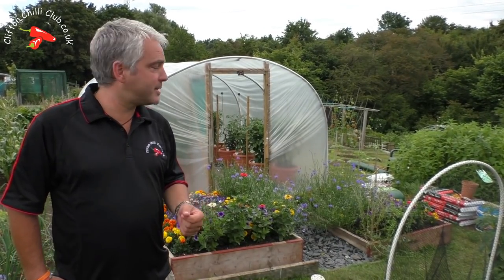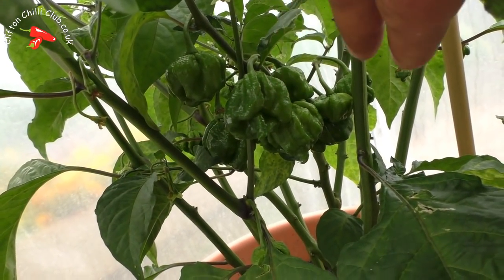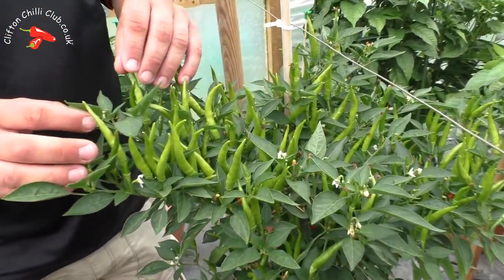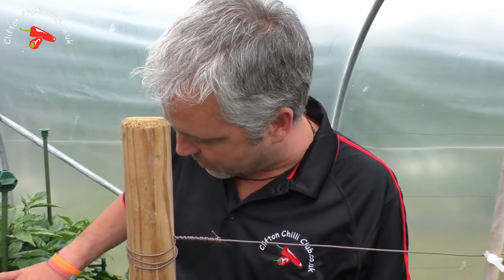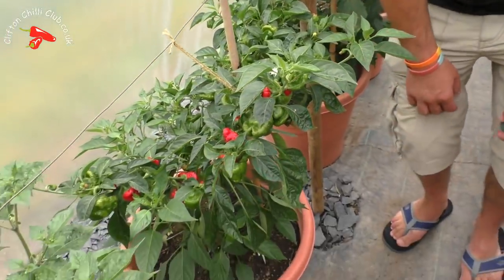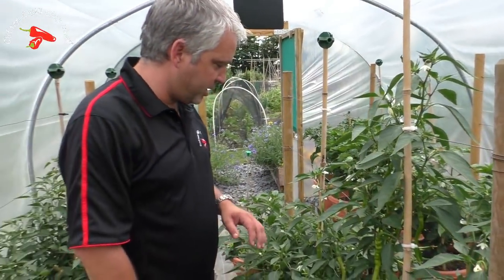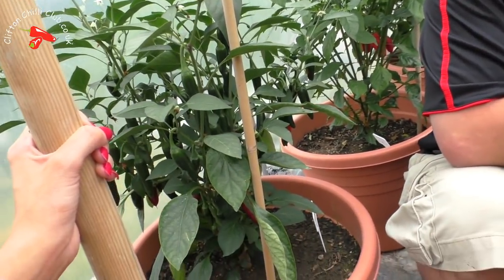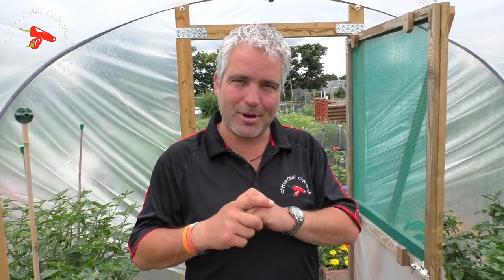Chilli Polytunnel Growing Update July 2016 🌱🌶📹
July's update of the chili polytunnel greenhouse growing area, with great weather the fruit/pods are coming on strong with lots of chilis on the plants.
With Bhut Jolokia's(Ghost Peppers), Habanero's, Jalapeno's, Bulgarian Carrot, Thai Hot, Super Chilli, the Carolina Reaper and many more.
We talk about rogue seeds, keeping a daily record of poly tunnel temperatures and much more.